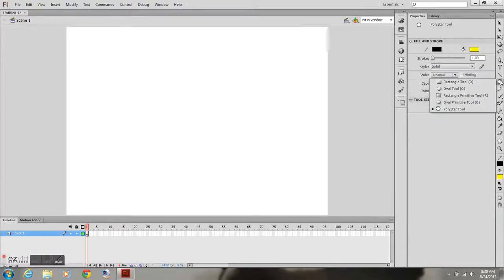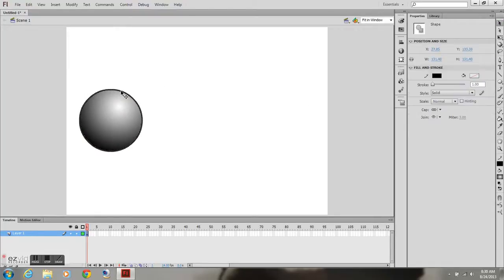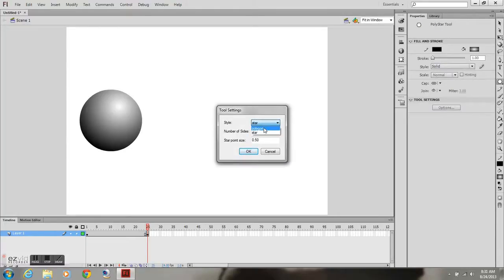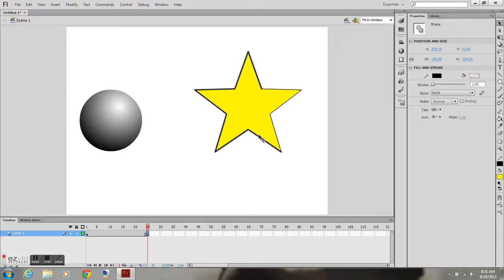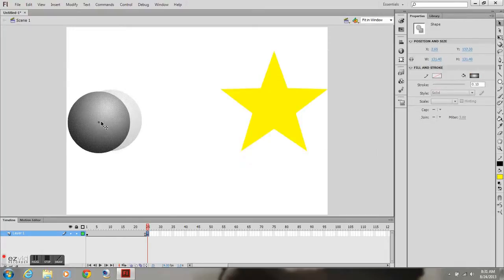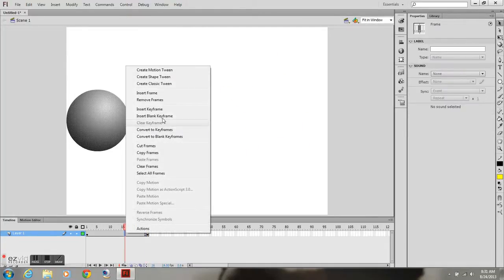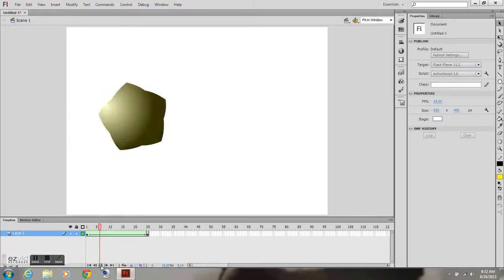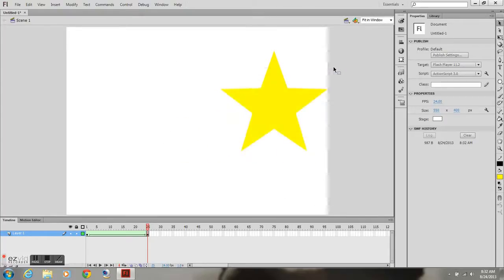2D Animation - Shape Tween - Adobe Flash CS6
This excercise demonstrates how to use the Shape Tween function in Adobe Flash CS6.